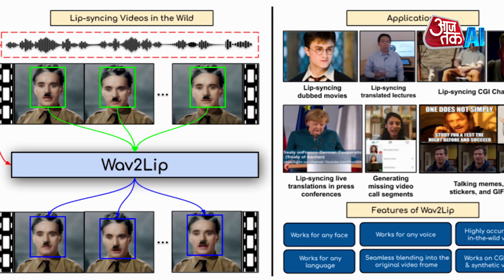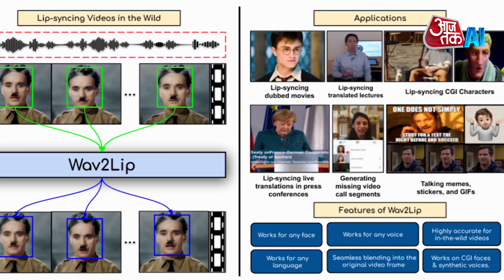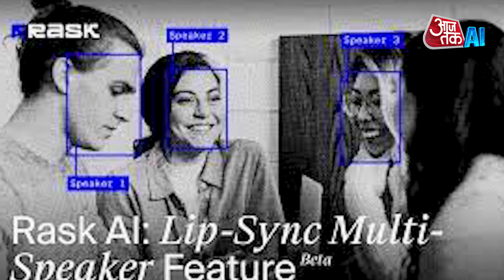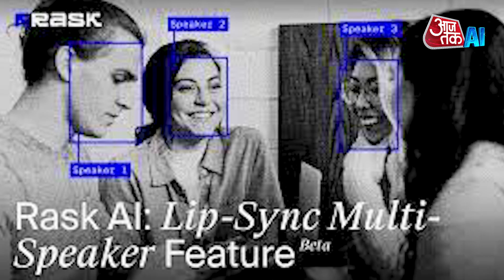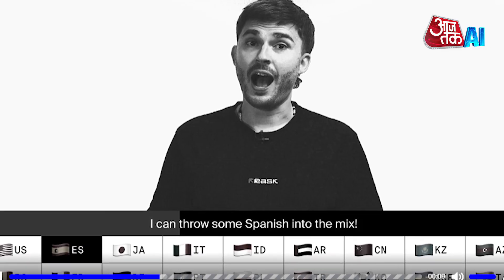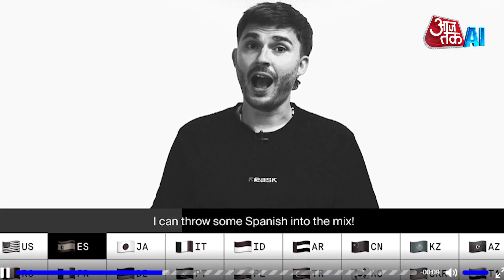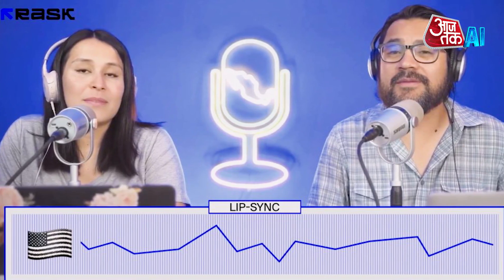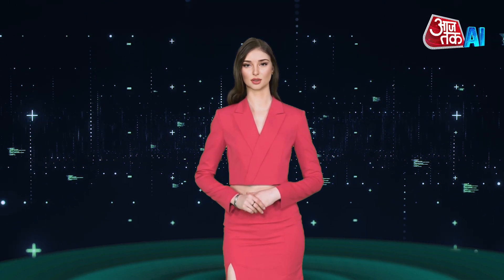AI News: AI Achieves Multi-Speaker Lip Sync | Technology | Tech News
Rask AI, an AI-powered video and audio localisation tool, has launched its Multi-Speaker Lip-Sync feature, allowing 750,000 users to translate content into 130+ languages.

About AajTak AI Channel: India's largest news network, India Today Group, introduced the country's first artificial intelligence news anchor Sana in March 2023. AI anchor Sana launched at the 20th edition of India Today Conclave.

India Today Group has introduced many bot AI collaborative anchors with the help of modern technology. These anchors are not only ageless and never tired, but are also proficient in speaking many languages.